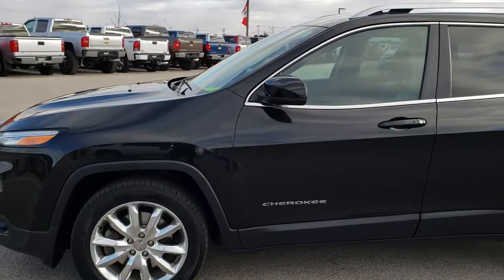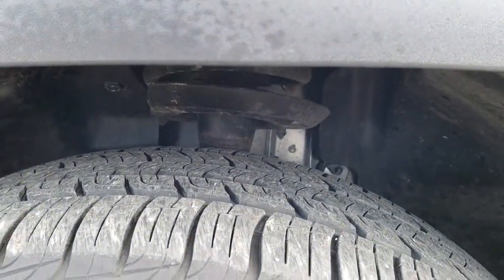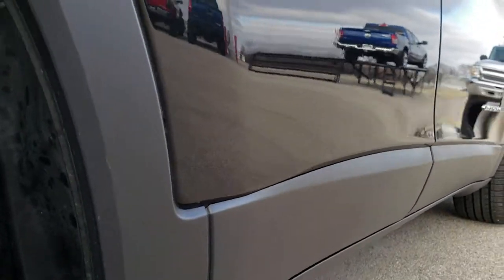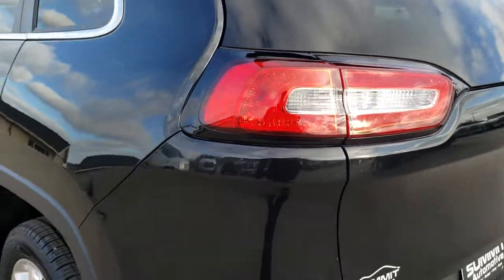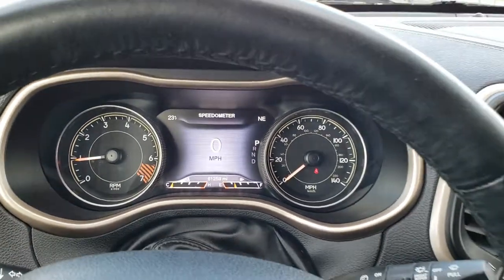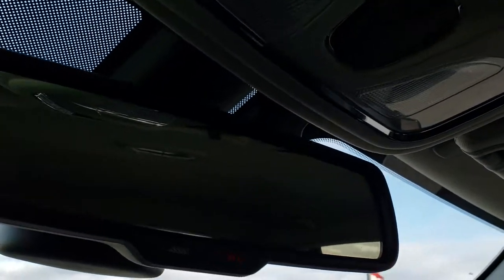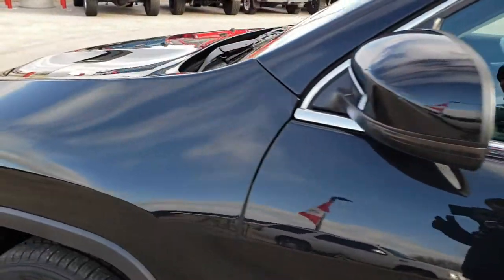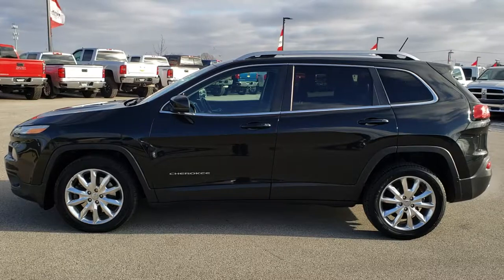2014 JEEP CHEROKEE LIMITED FWD BRILLIANT BLACK WALKAROUND SOLD! 8J154B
STOCK: 8J154B
PRICE: $15,999
MILES: 61,254
MAKE: JEEP
MODEL: CHEROKEE
VIN: 1C4PJLDB8EW297127
LOCATION: FOND DU LAC OSHKOSH WISCONSIN, 54937 TRUCKS ON 41

1 OWNER! CLEAN TITLE HISTORY! 2.4 Liter I4 Engine, 184 Horsepower, Limited Package, 9-Speed Automatic Transmission, Automatic Transmission Center Console Shifter, Front Wheel Drive FWD, Reverse Backup Camera Rearview Camera, Dual Rear Exhaust, Power Driver's Seat, Dual Heated Seats, Non Smoker, Black Ebony Leather Seats, Passenger Seat In-Seat Storage, Bucket Seats, 2nd Row Bench Seating, Heated Power Mirrors with Built-in Directional Signals, Electronic Stability Control Traction Control ESC, Polished Aluminum Rims Premium Wheels, Four Wheel Disc Brakes, Fog Lights, LED Running Lights, LED Tail Lamps, Projector Lamp Headlights, Roof Rack Luggage Rack, Chrome Tipped Exhaust, Chrome Trimmed Grill, AM / FM Radio Tuner, Sirius/XM Satellite Radio Capabilities Sirius / XM, Uconnect 8.4A System 8.4 Inch Touchscreen with AM/FM/BT/Access, 7-Inch Multi-View Display, 911 Assist System, U Connect Hands Free Bluetooth Hands-Free Phone System Blue Tooth, Auxiliary MP3 Jack Portable Audio Connection, SD Card Slot, USB Jack Portable Audio Connection, Enter-N-Go System Keyless Entry System, Keyless Entry with Factory Remote Start, Push Button Start, Heated Windshield Wiper De-Icer , Manual Raise Rear Gate, Rear Window Defroster, Adjustable Height Seatbelts, Driver and Passenger Front Air Bags, L.A.T.C.H. Child Safety System, Side Curtain Air Bags SRS Safety Restraint System, 2nd Row Power Windows, Heated Steering Wheel Multi-Function Steering Wheel Controls, Homelink System with Three Programmable Buttons for Garage Doors, Lighting Systems & Security Systems, Compass, Outside Temperature Display and Mileage Display, Dual Multi-Zone Climate Control , Fold Down Rear Seats, Factory Floormats, Woodgrain Door Trim, Air Conditioning AC, Cruise Control, Power Locks, Power Windows, Automatic Headlights Autolamp, Tilt/Telescope Steering Wheel, 115V / 150W Auxiliary Power Outlet, 5 Year / 100,000 Mile Remaining Powertrain Factory Warranty, Whichever Comes First, Brilliant Black Crystal Pearlcoat, ONE OWNER! CLEAN AUTOCHECK! Very very clean inside and out! This is a whole lot of vehicle for not a lot of money! Make your move before this super clean ride is gone!  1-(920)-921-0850 . Summit Automotive Chrysler Dodge Jeep Ram in Fond du Lac, Wisconsin also Proudly Serving Oshkosh, Madison, Milwaukee, Sheboygan, Appleton, and Waupun is a family owned and operated dealership since 1959. We take great pride in our new and used car and truck center with vehicles to fit everyone's budget. We have ON THE SPOT FINANCING. BAD CREDIT OR GOOD CREDIT, we work with over 20 lenders to get you APPROVED AT THE MOST COMPETITIVE RATES. We provide AIRPORT TRANSPORTATION and NATIONWIDE DELIVERY OPTIONS. We are conveniently located on HWY 41 at EXIT 98, Hwy 151 at Military Rd. Exit . Just Look For The TRUCKS ON 41. Advertised price does not include, tax, title, registration and service fee.,

STOCK: 8J154B
PRICE: $15,999
MILES: 61,254
MAKE: JEEP
MODEL: CHEROKEE
VIN: 1C4PJLDB8EW297127